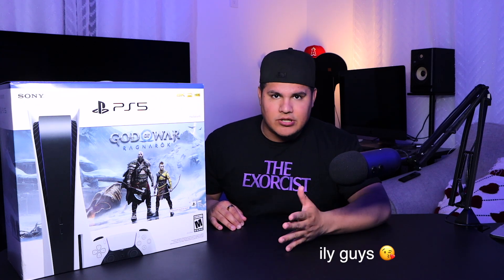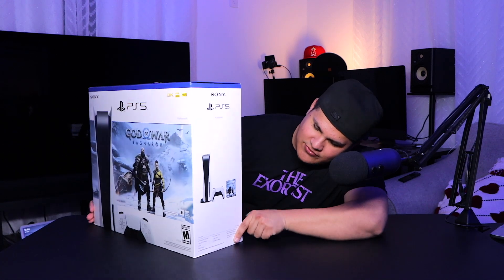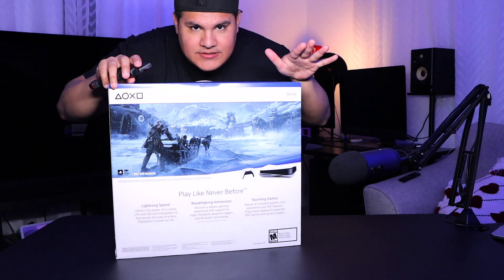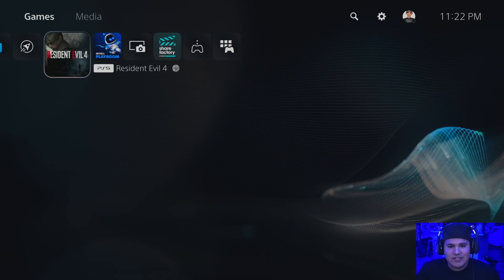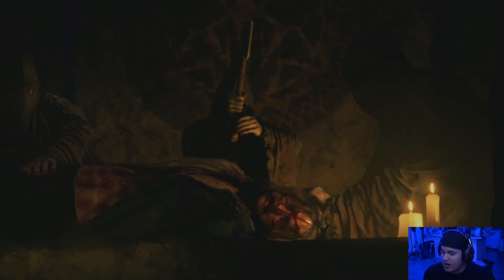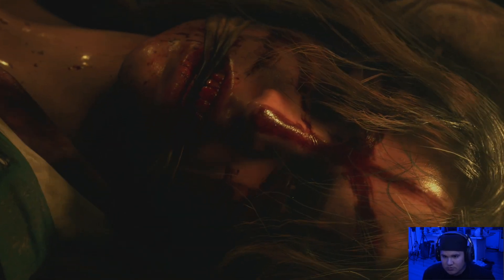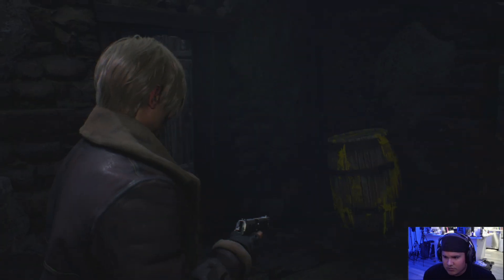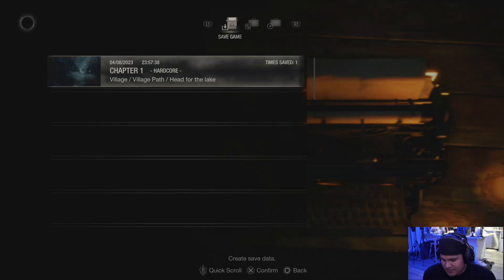PS5 UNBOXING in 2023!! First Impressions and Resident Evil 4 Gameplay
Hey guys, it's been a little minute since ive uploaded a non live stream video. im so happy to upload this UNBOXING that i did on my NEW PS5! Hope you guys enjoy!
Expect more review/unboxing videos like this one on my channel! Also might start vlogging again so you guys can have a POV from me doing whatever it is that i'll be doing lolzzzzzy 😇

Erika's Channel and our COUPLES channel!

LETS REACH 350 Follows on TWITCH!

FILMING EQUIPMENT THAT WE USE FOR OUR VIDEOS:
-Neewer Ring Light
-Neewer Ring Light (light bulb only)
-Canon T7i
-Blue Yeti Mic

FIND ME ON:
SC: adanwater
Myspace: I used to have one. :(